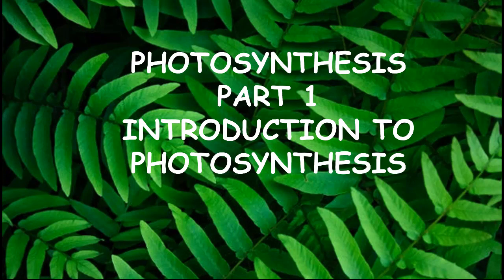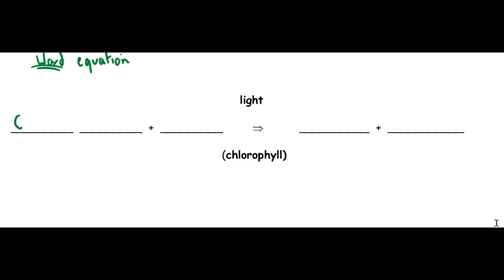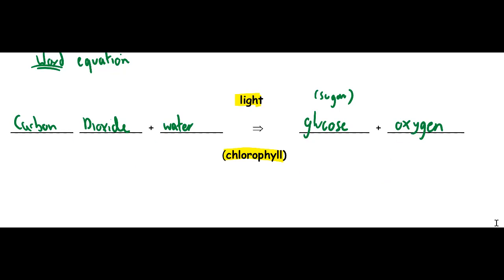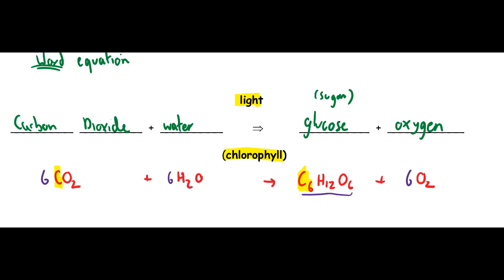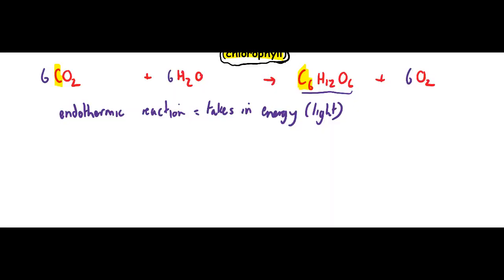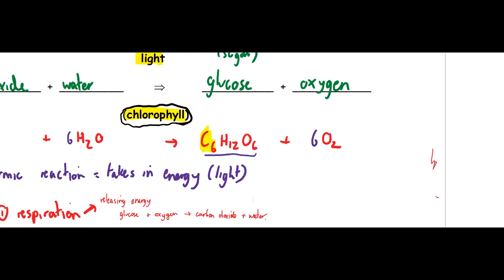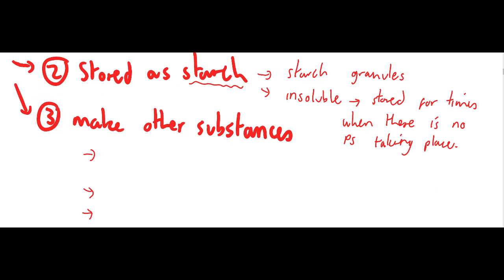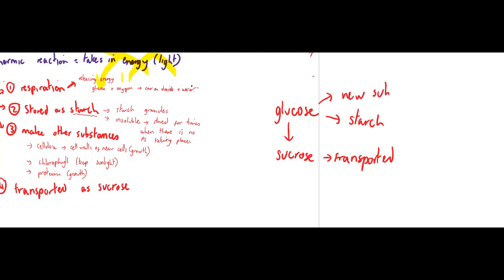CCEA GCSE Biology Unit 1 Photosynthesis 1: intro